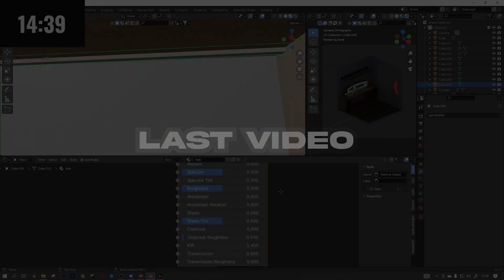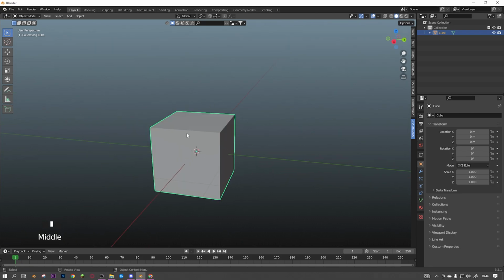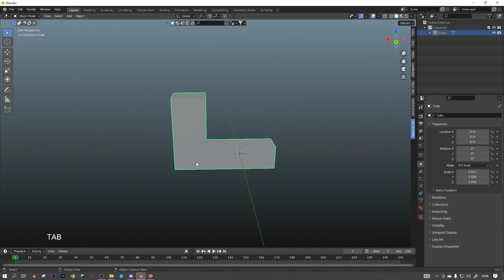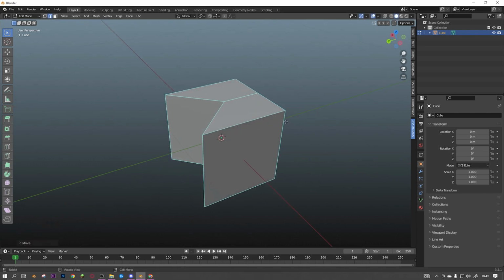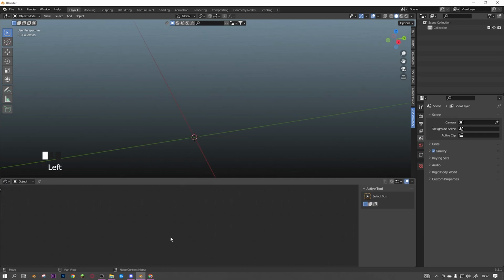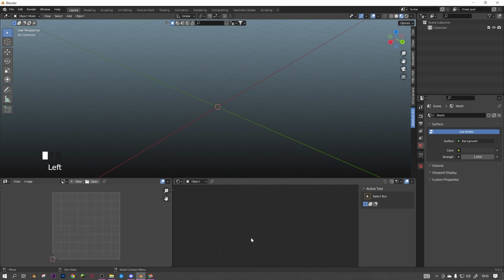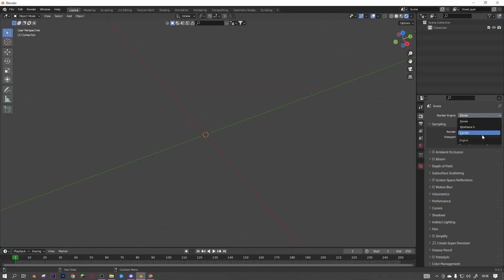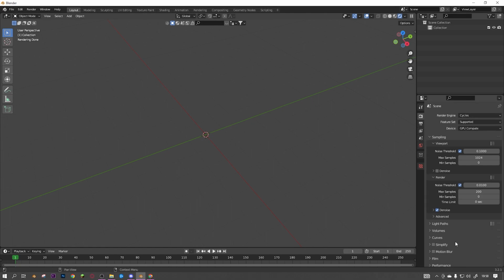Learn The Basics of Blender